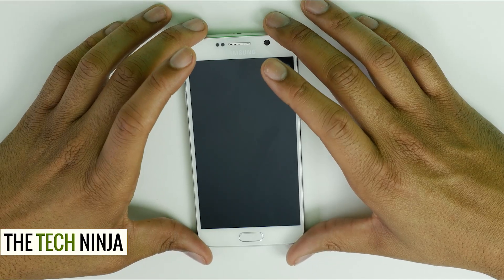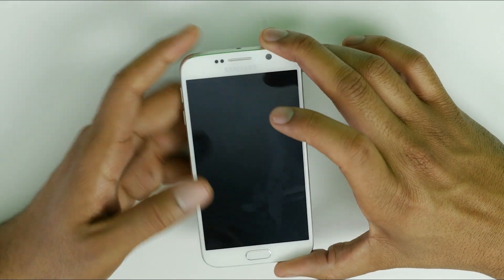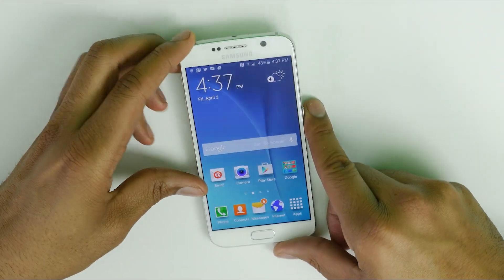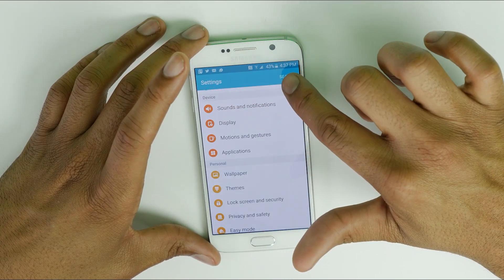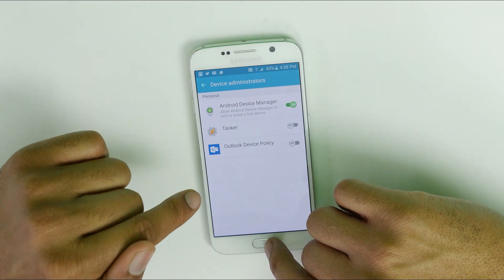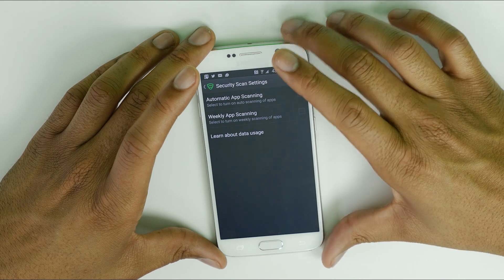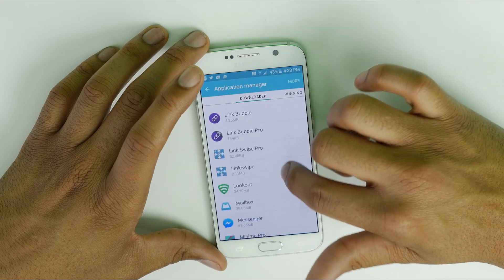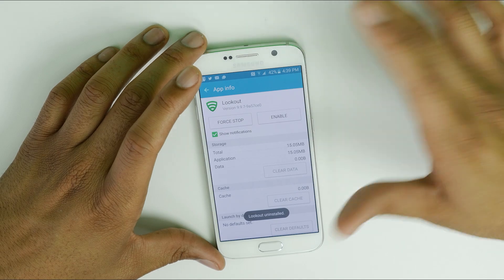Remove Mobile Lookout On Galaxy S6 or S5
Quick video on how to Remove Mobile Lookout on you T Mobile Galaxy S5, or S6.